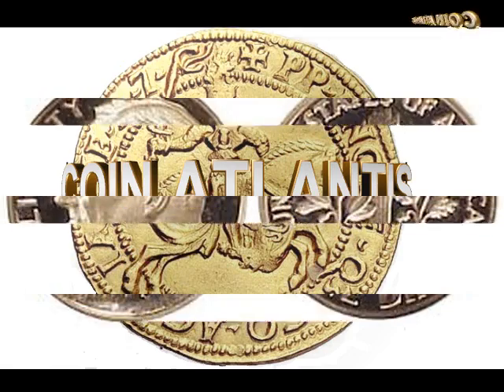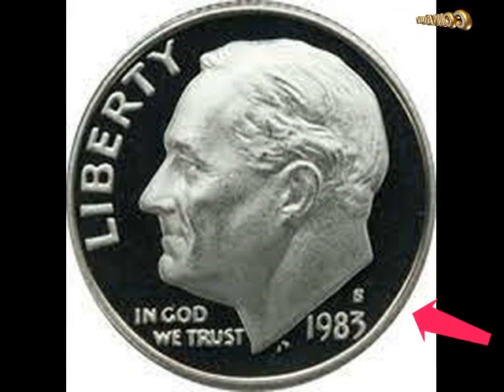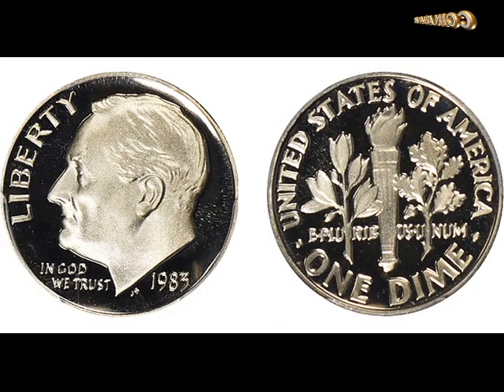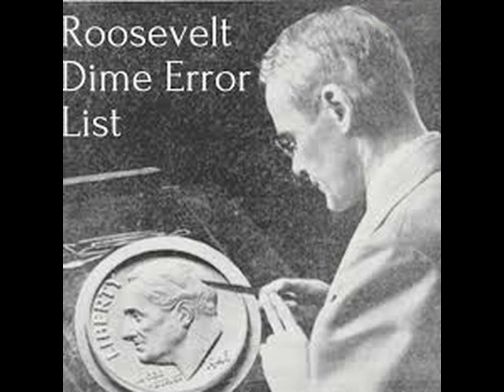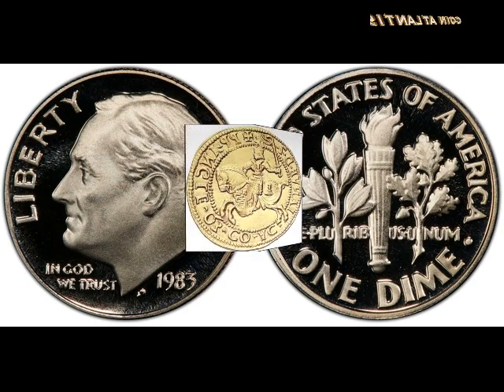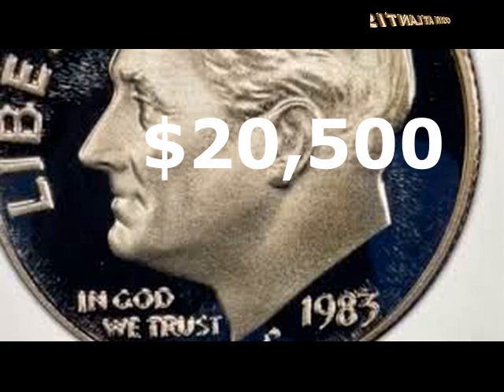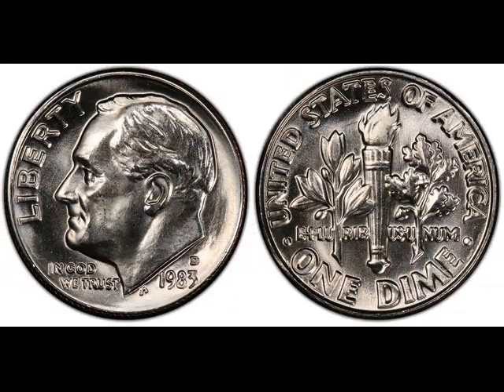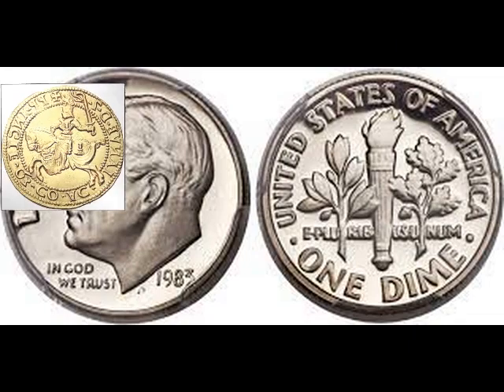Do You Have The Rare 1983 Dime Worth More Than $20,500? Here’s What To Look For!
Yep, the 1983 dime error is one of the most sought-after rare United States error coins struck in the 1980s  and it has kept collectors on their toes for years!
Here’s what you should be looking for on your 1983 Roosevelt dimes to determine if you have this valuable dime error or not…